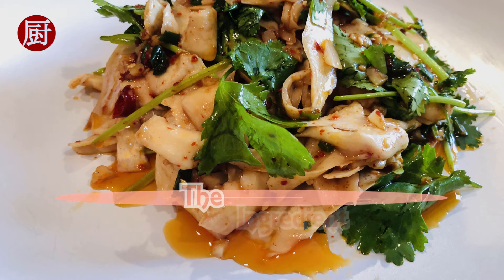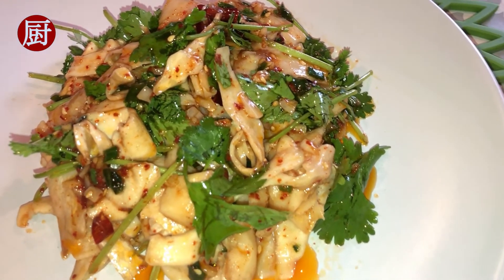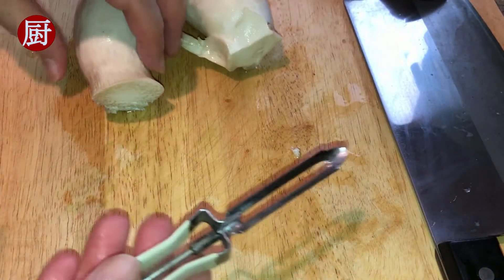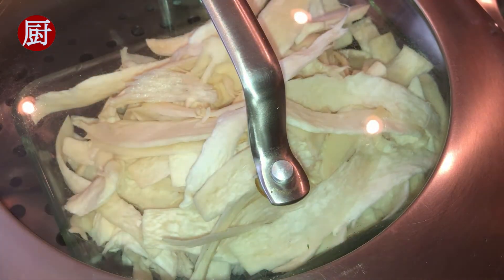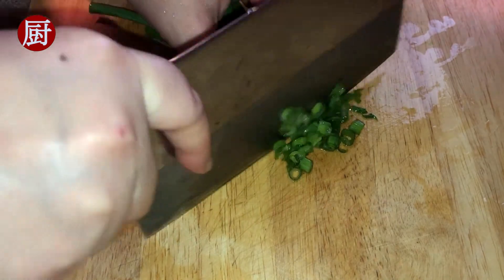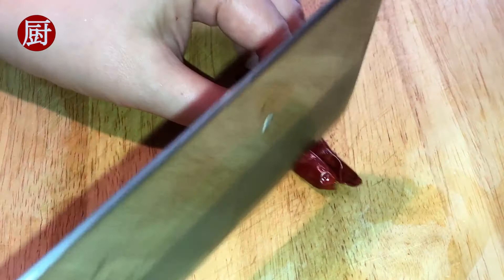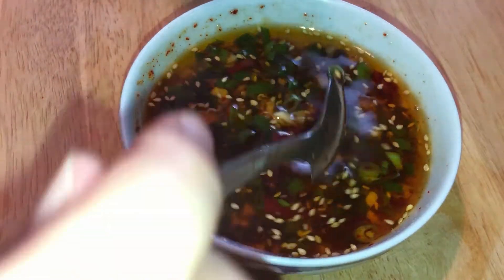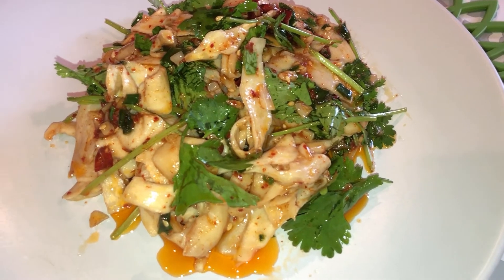King Oyster Mushroom Salad (凉拌杏鲍菇) – Crisp and Delightful Salad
Today we are making a salad with King Oyster Mushroom. King Oyster Mushrooms are loaded with vitamins, minerals, fiber, and very low fat. With the thick and meaty stems, they are one of vegetarians’ favorite substitutes for meat and sea food. It is not that hard to find recipes where the mushrooms are being used as vegan scallops or bacons.  They can be deep fried or stir-fried with other vegetables or meat. With proper preparations, they are also perfect for barbecue. For the salad, we are going to steam the mushrooms to preserve their fresh taste and nutrition.